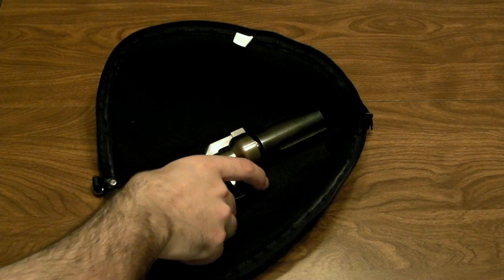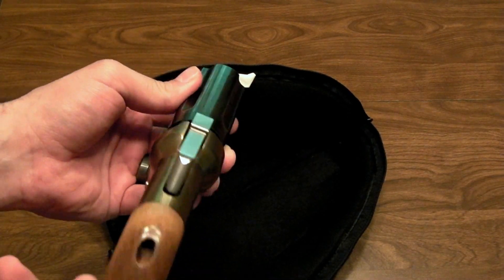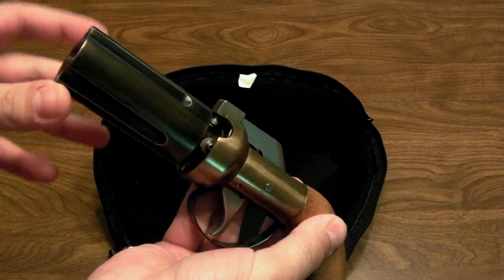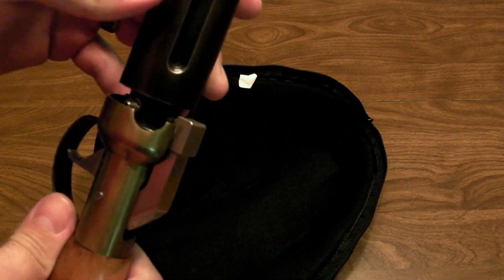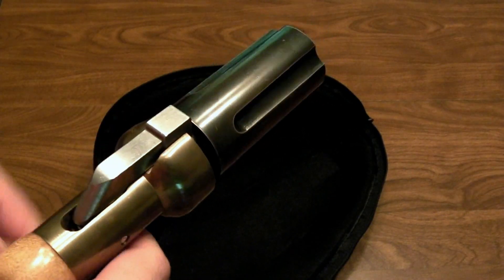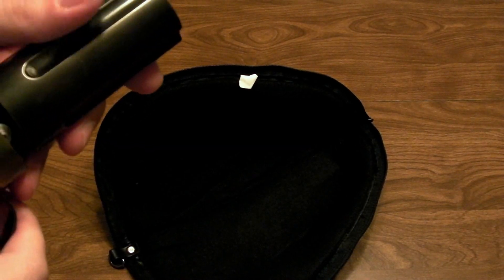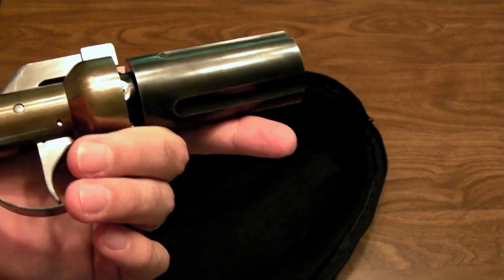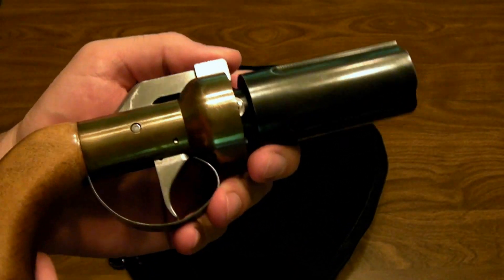Ethan Allen Pepperbox - Part 1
Overview of the Ethan Allen Pepperbox black powder revolving firearm.  The kit is manufactured by Classic Arms and sold by Dixie Gun Works...

I should also mention that I built this kit when I was a kid with the help of my good friend Joe (he probably did most of the work on this one).  Thanks Joe!

Update: After much work, the pepperbox is now capable of igniting the caps fairly consistently. New video detailing the steps I took to get it working and range report coming soon!